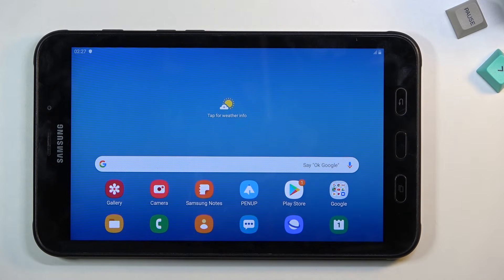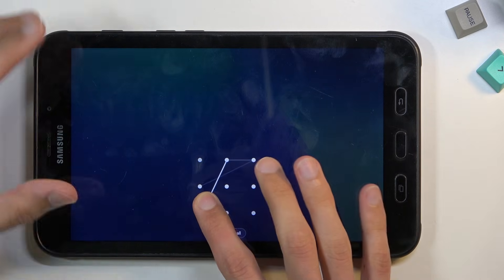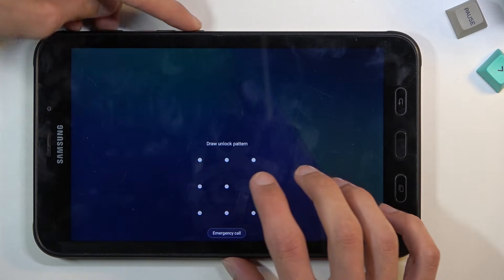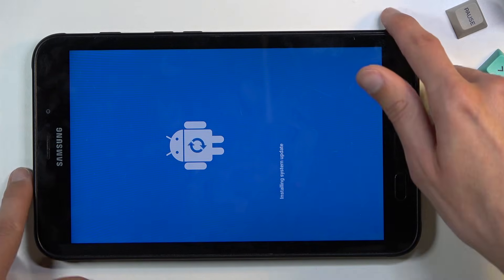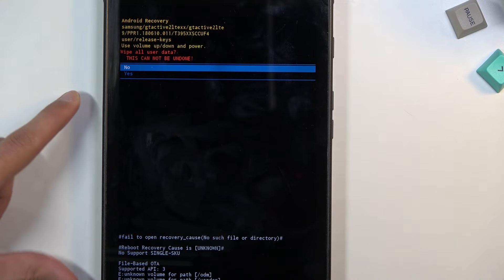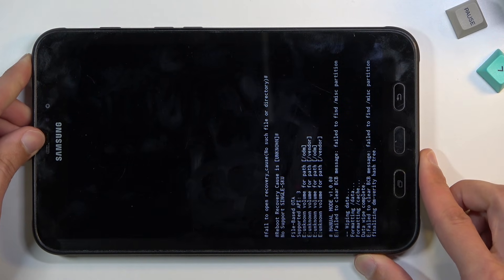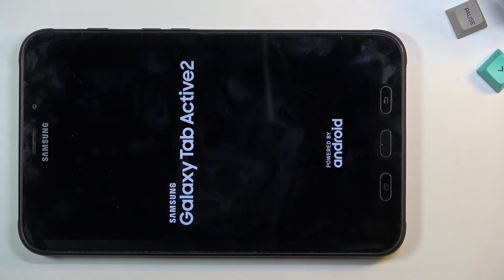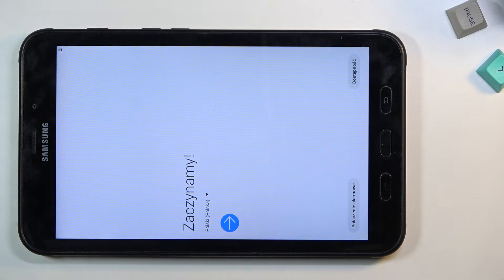How to Hard Reset SAMSUNG Galaxy Tab Active 2 - Bypass Screen Lock | Factory Reset by Recovery Mode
Hard Reset Instructions for SAMSUNG Galaxy Tab Active 2:
In this video you can find the way to hard reset SAMSUNG Galaxy Tab Active 2 by recovery mode. Use the hardware keys combination and choose wipe data / factory reset. As a result, you will delete all personal data, customized settings and installed apps. What's more you will also delete passwords, screen lock and fingerprint from SAMSUNG Galaxy Tab Active 2.

How to bypass fingerprint on SAMSUNG Galaxy Tab Active 2? How to remove password from SAMSUNG Galaxy Tab Active 2? How to skip screen lock on SAMSUNG Galaxy Tab Active 2? How to factory reset SAMSUNG Galaxy Tab Active 2? How to master reset SAMSUNG Galaxy Tab Active 2? How to wipe all data on SAMSUNG Galaxy Tab Active 2?